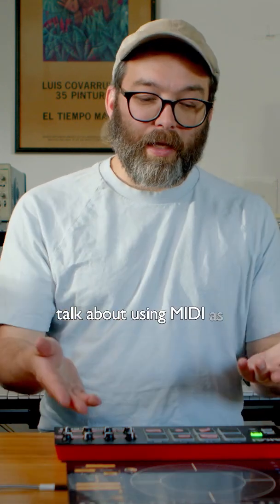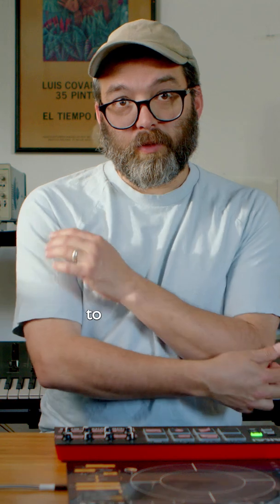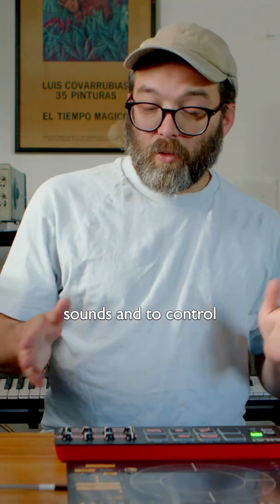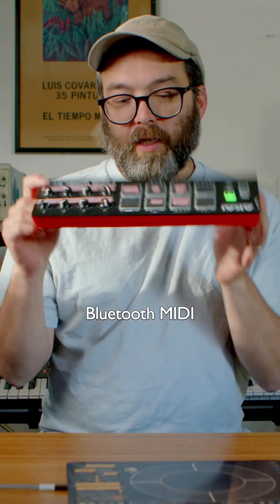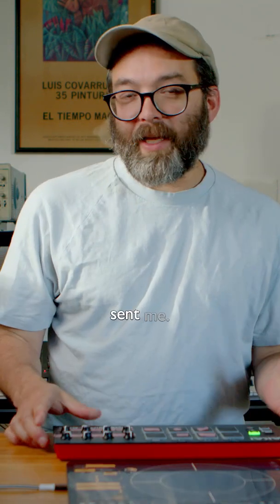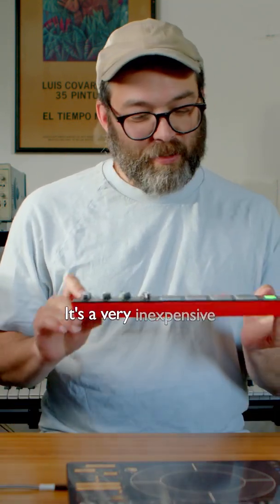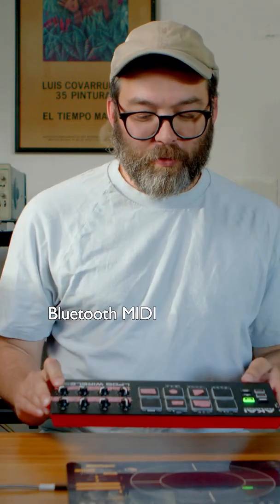What's MIDI?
MIDI can travel over DIN cable, USB, or even Bluetooth... (not recommended ;))